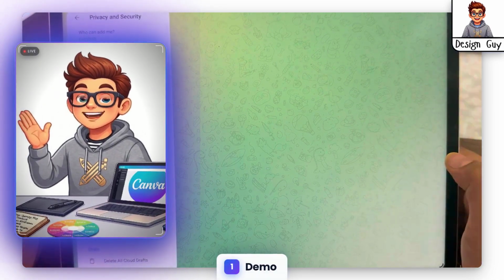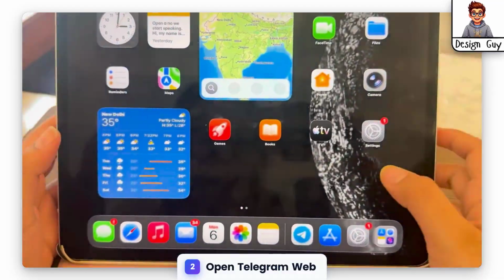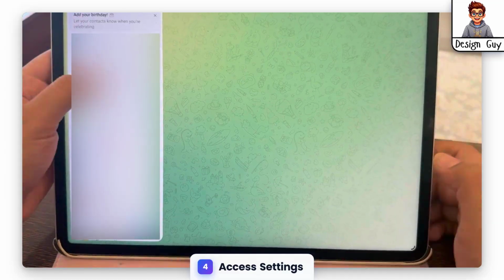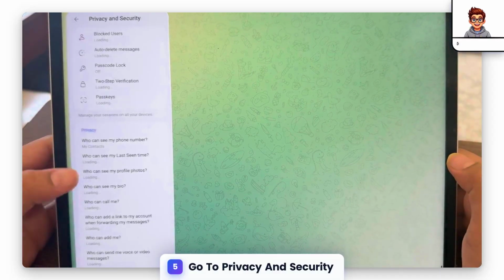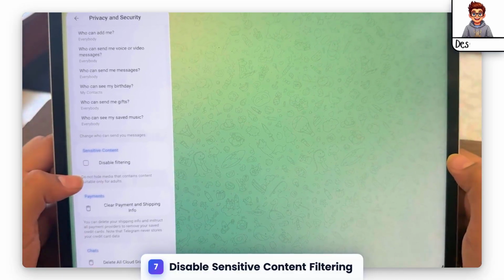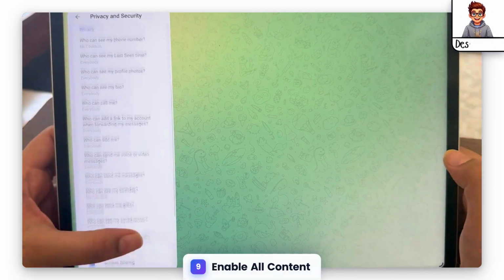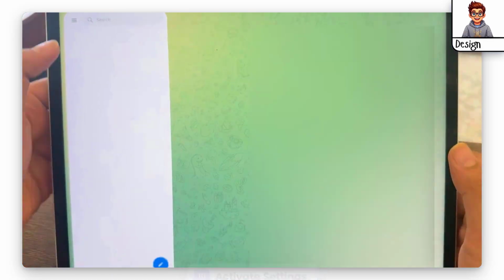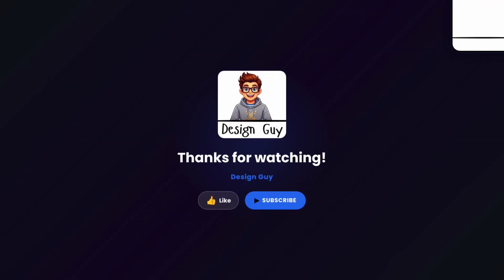How to Enable Sensitive Content on iPad and iPhone [2026] [Step-by-Step]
Enable sensitive content on Telegram for unrestricted access. Learn how to tweak Telegram settings on your iPad and iPhone for a seamless experience. Discover how to access previously restricted content with ease. What you'll learn:
* How to log in to Telegram web version
* How to navigate to settings and privacy options
* How to disable sensitive content filtering
* How to enable all content for unrestricted access
Step-by-step guide:
* Open Telegram web and log in to your account
* Access settings and navigate to privacy and security
* Find and disable sensitive content filtering
* Enable all content for full access
Resources: Telegram web version
Will you enable sensitive content on your iPad and iPhone for a more personalized experience?